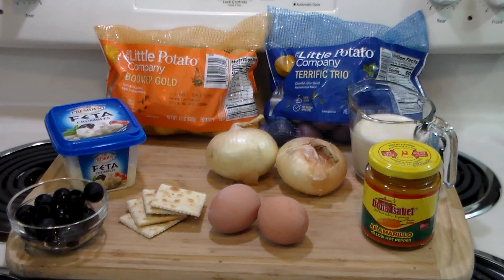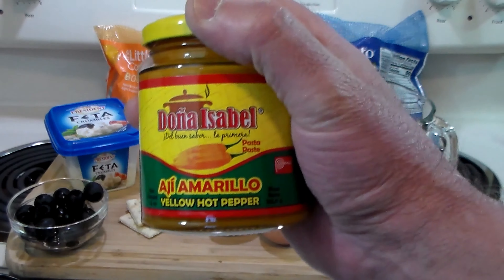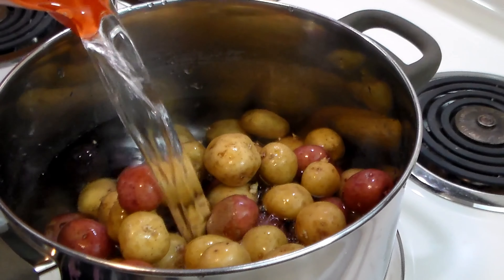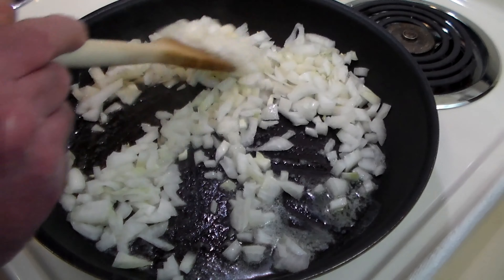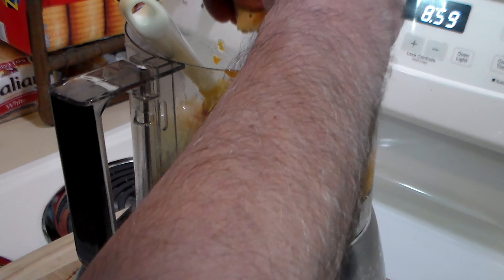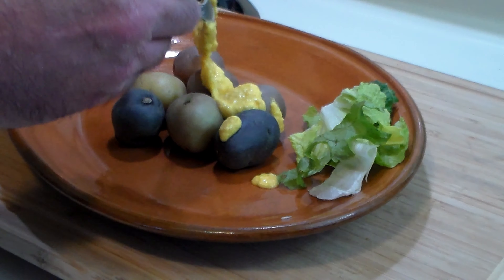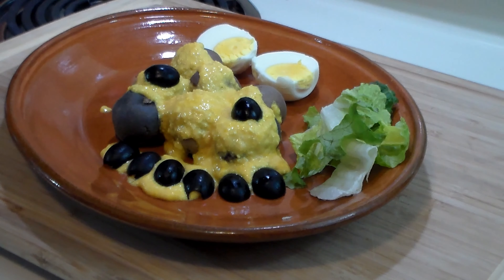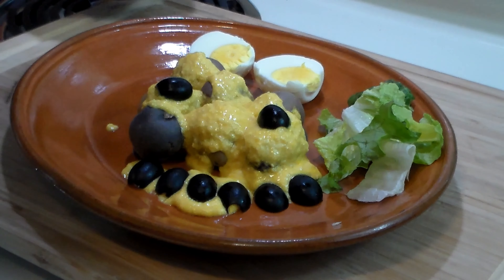Peruvian Papas a la Huancaina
Papas a la Huncaína originated in the town of Huancayo, Peru when the railroad from Lima, the capital, was being built to connect the two. Located high up in the Andes, the area of Huancayo is known for its unique yellow chile peppers.  Medium hot, they have a unique sweet flavor that pairs well with the dairy ingredients in the sauce  the town ladies invented. They made this sauce and served it over potatoes to feed the RR workers. Such a delicious hit, word spread like wildfire all the way back to Lima, and the town, and ladies, of Huancayo  became famous for the dish. One hundred and forty years later this dish is going strong and a favorite not only in Peru, but around the globe as well.

2 LBS Potatoes of your choice
2 Medium Sized Sweet Onions
1 8 OZ Jar Peruvian Yellow Aji (Chile) Paste
4 Soda Crackers
8 OZ Evaporated Milk
6-8 OZ Queso Fresco or Feta Cheese
3-4 TBSP Butter
Black Olives (for garnish)
Hardboiled Egg (for garnish)
Lettuce or Parsley (for garnish)